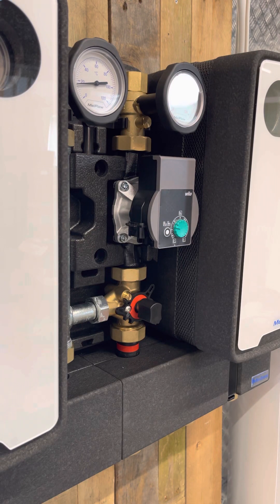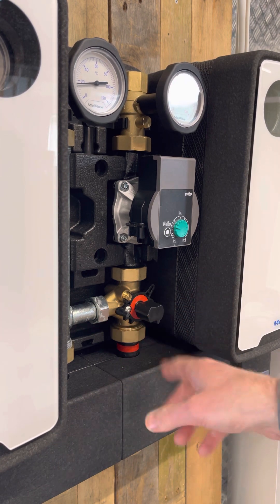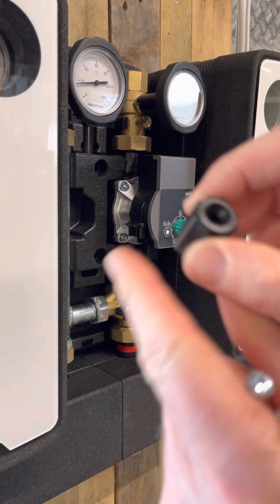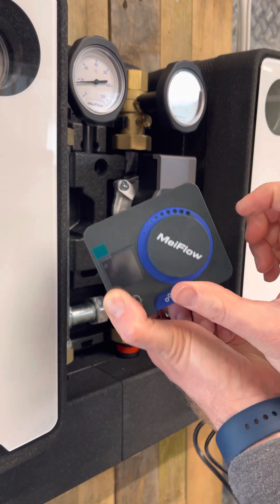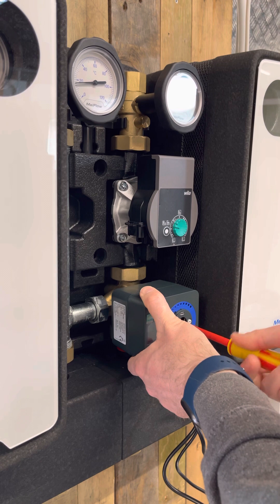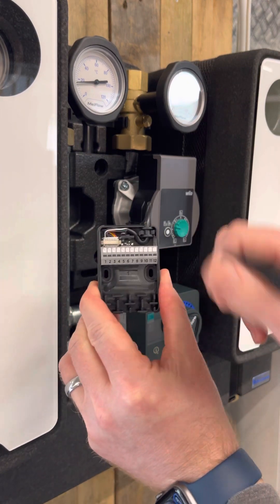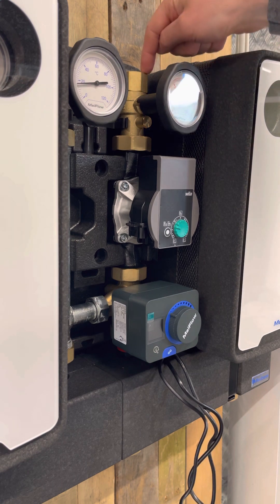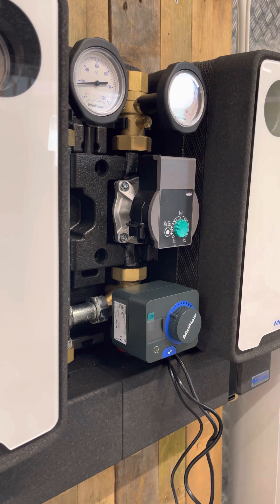How to fit a Flamco MWR3 Weather Compensated Actuator to a MeiFlow Top S Mixed Circuit Pump Group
Richard talks us through how the Flamco MeiFlow MWR3 Weather Compensated Controller/Actuator is fitted to a Flamco MeiFlow Top S Mixed Circuit Pump Group.

The products featured in this video are...

MWPHS.co.uk supply the full range of Flamco MeiFlow Top S Pump Groups, Controls & Accessories at very competitive prices